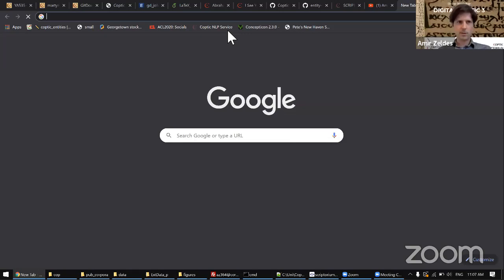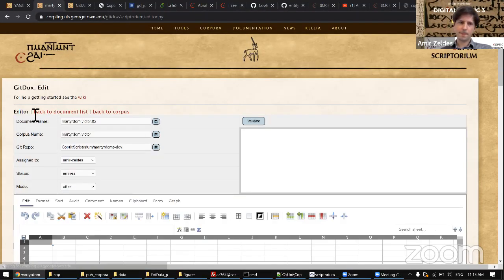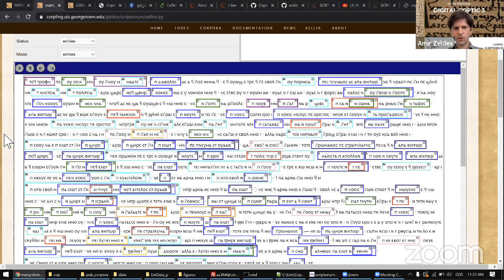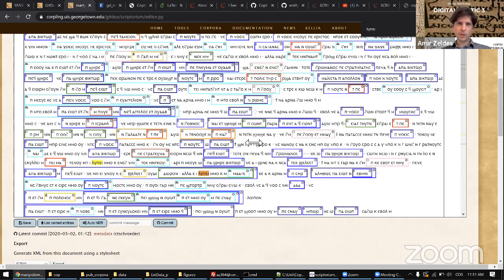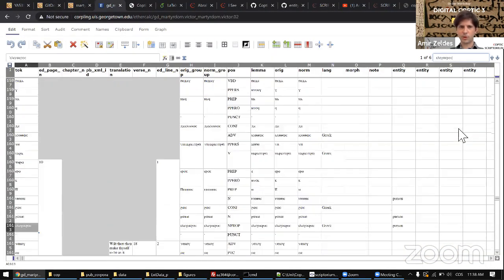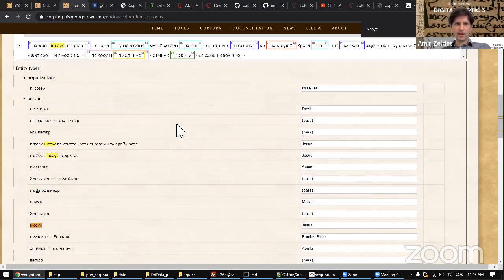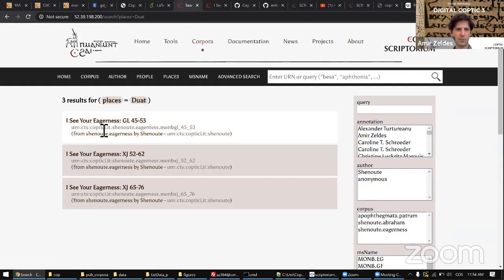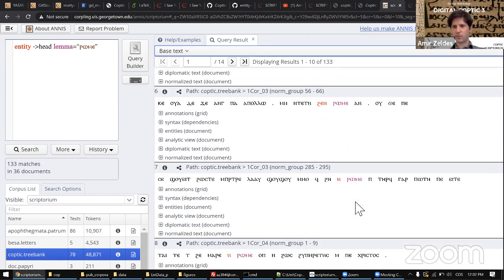Entity annotation walkthrough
An overview of entity annotation using Coptic Scriptorium's interfaces